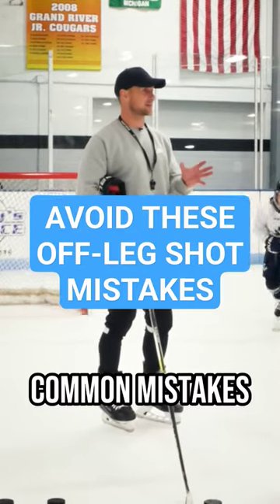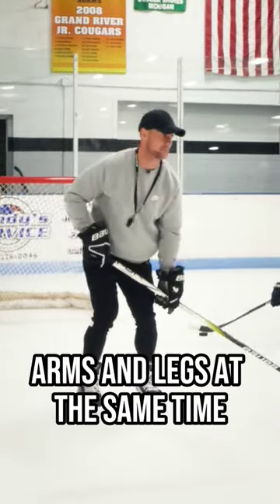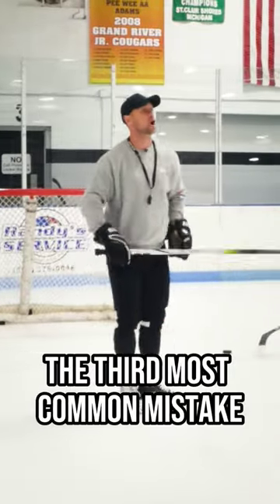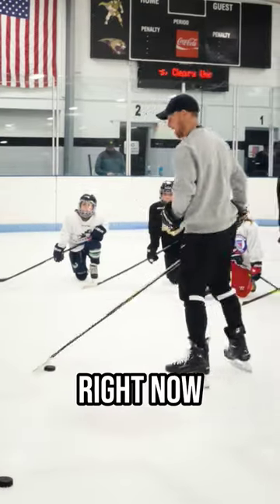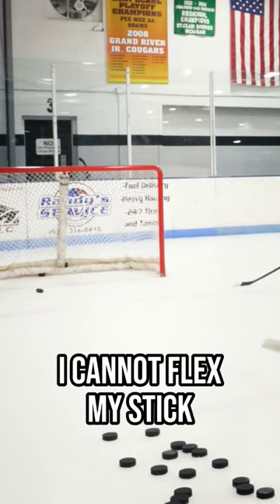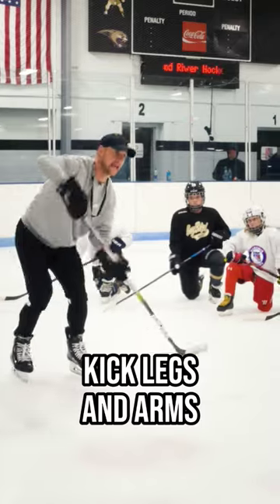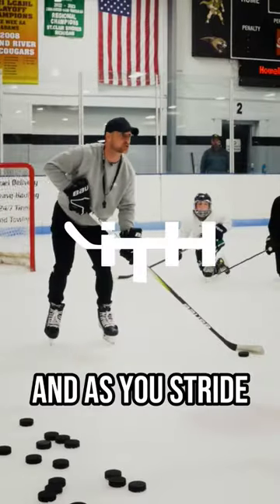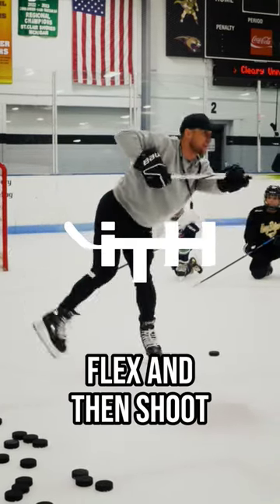AVOID THESE OFF-LEG SHOT MISTAKES